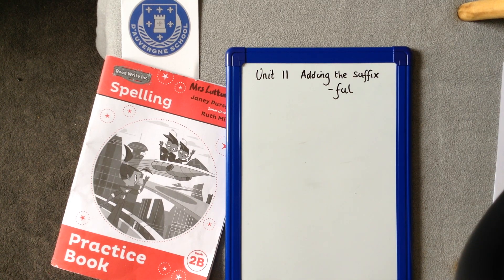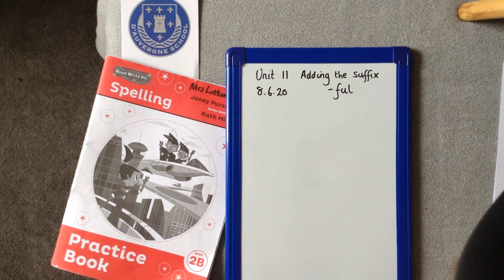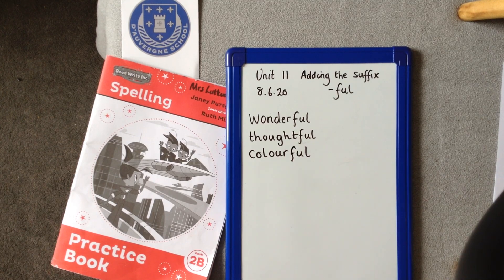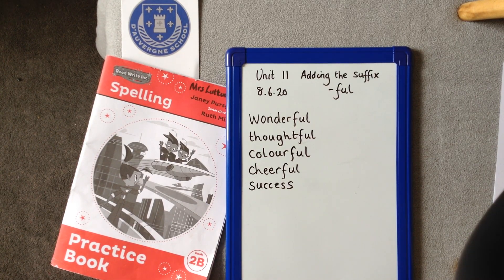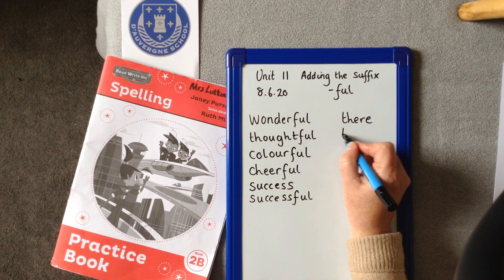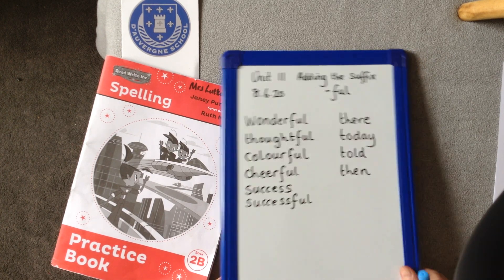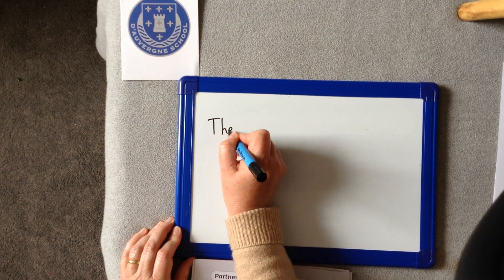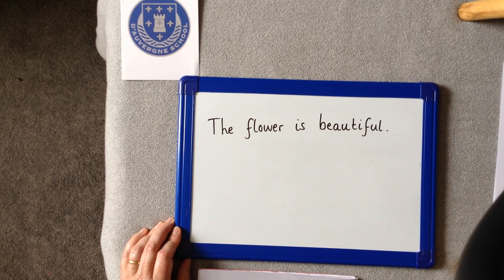Year 2 Spellings: 2b Unit 11 -ful